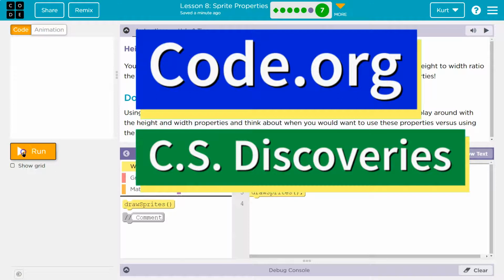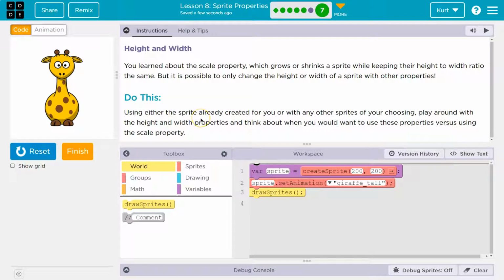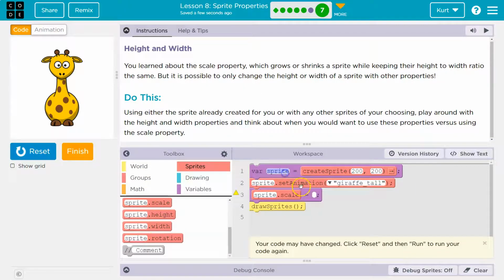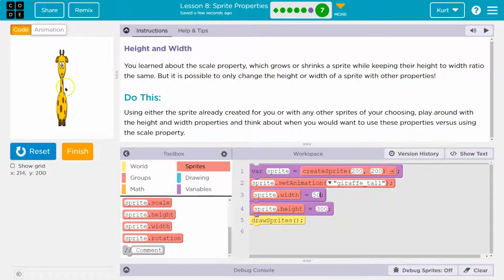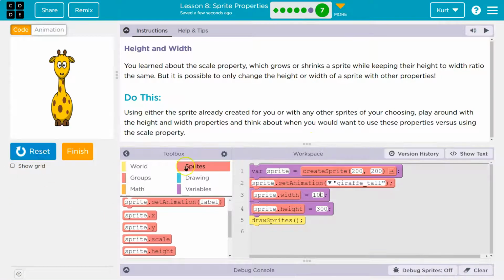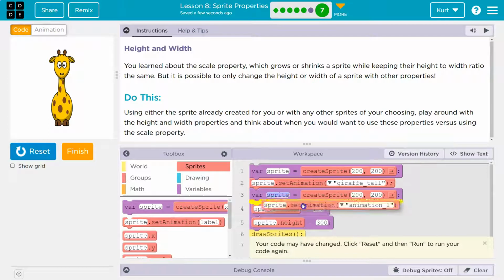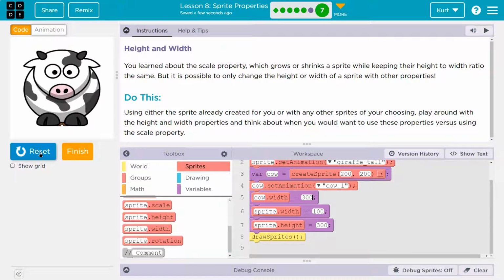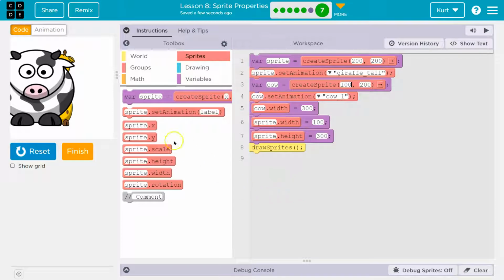Code.org Lesson 9.6 B Sprite Properties | Tutorial with Answers | Challenge B New Block Height Width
Sprite Properties is a lesson from Interactive Animation and Games, unit 3 of Code.org's C.S. Discoveries course. This course is often used in middle and high school computer science classrooms. Each part of the course challenges students to accomplish a new task while discovering the principles of computer science. In this video, I walk through step-by-step how to get the right answer for this puzzle. Tutorials for other parts of this lesson are linked below.